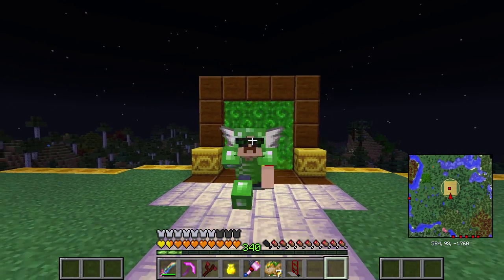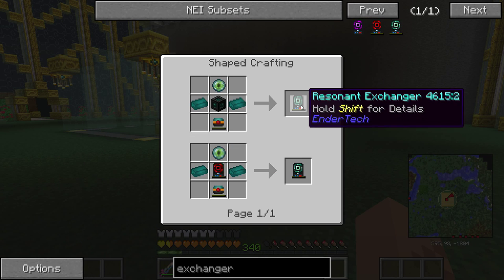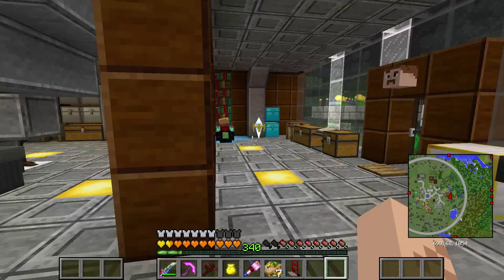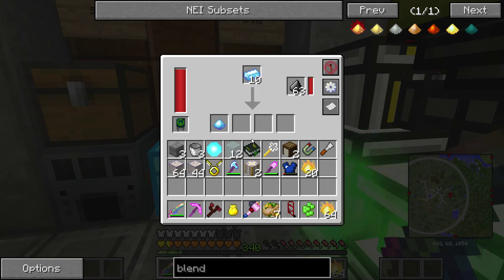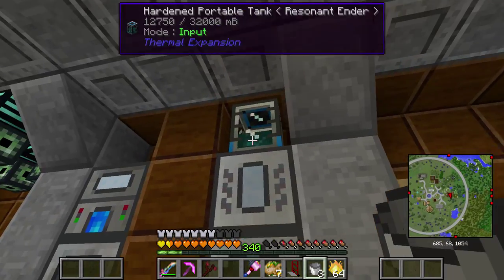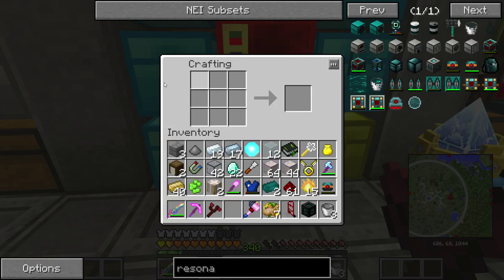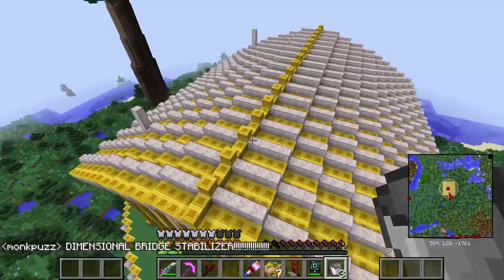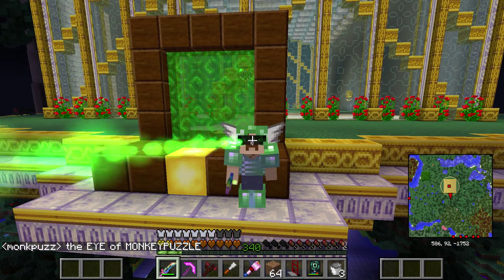Primus Modsauce - New Base! and Resonant Exchanger - 015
The new base is starting to take shape and we get some gadgets to help out. the Resonant Exchanger

Leaving a like helps me grooooooooow, be a pal!!!